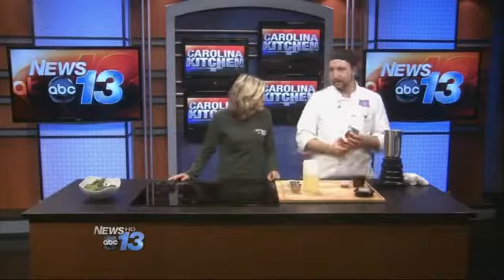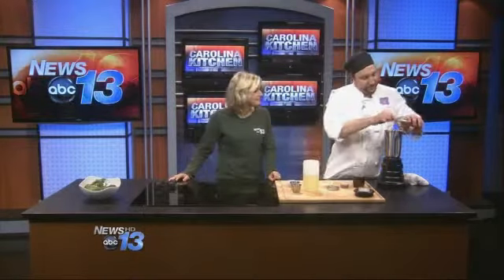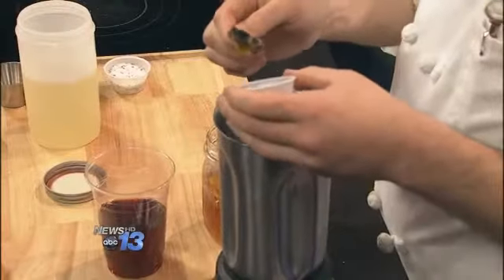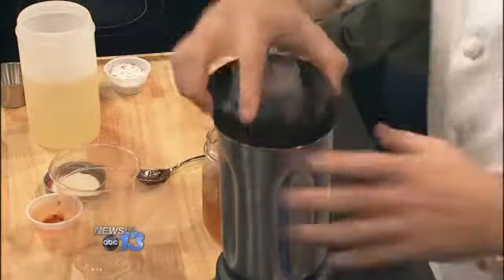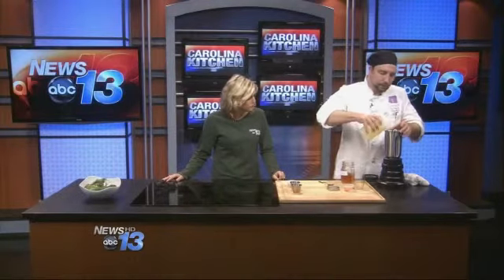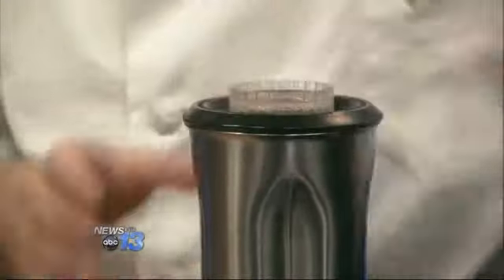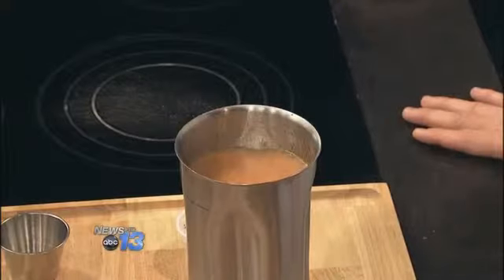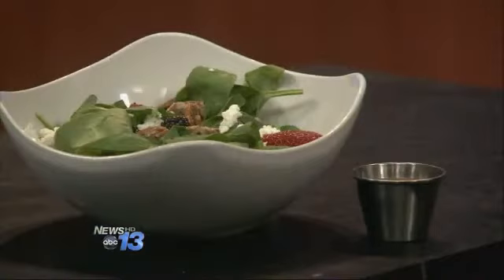Spicy Apricot Vinaigrette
by Roux, Chef: Joe Koenig

Ingredients
1 Cup apricot jalapeno preserves
1 Cup red wine vinegar
2 Tsp samba chili paste
2 1/2 Cups canola oil

Instructions
Combine all ingredients except oil in blender; blend together while slowly adding oil.Cover, label, date and store in refrigerator up to 30 days. Separation is natural over time, shake vigorously before using great on Spinach salads, with goat cheese and berries